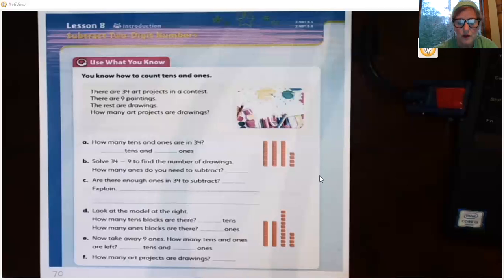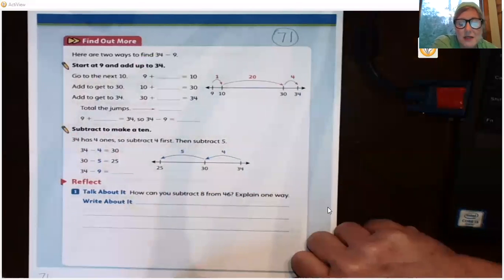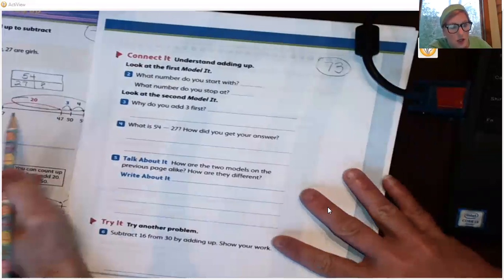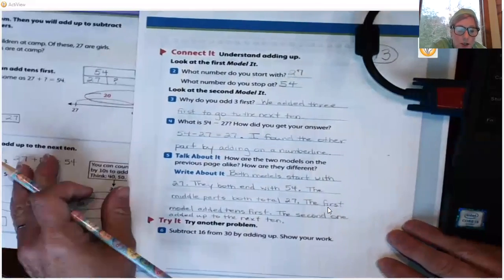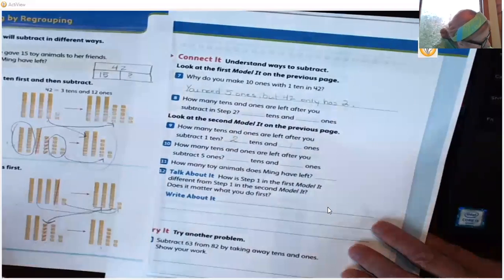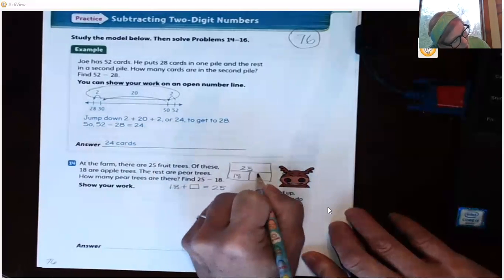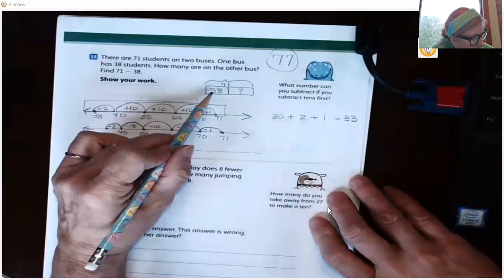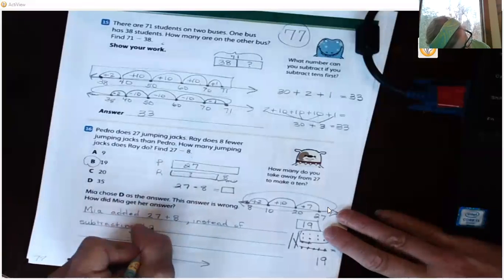Ready Math Lesson 8 Two Digit Subtraction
Second Grade -Pages 70-77